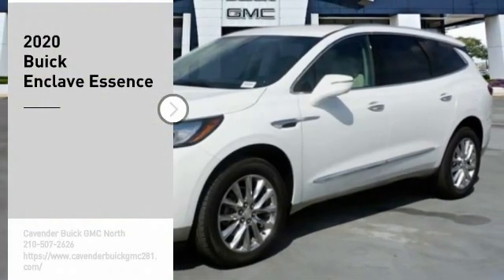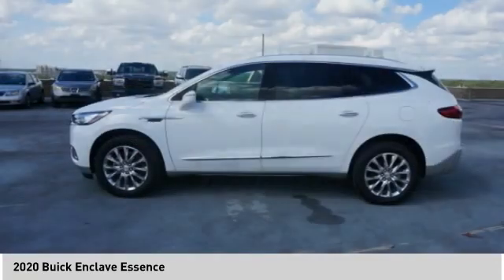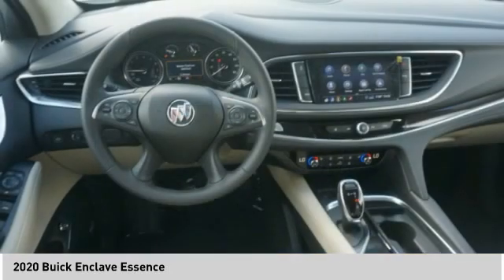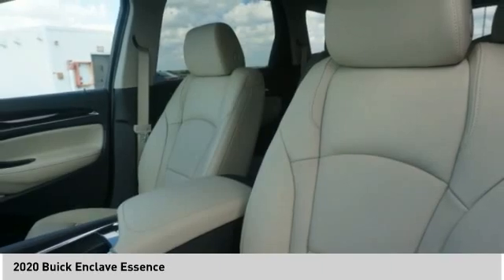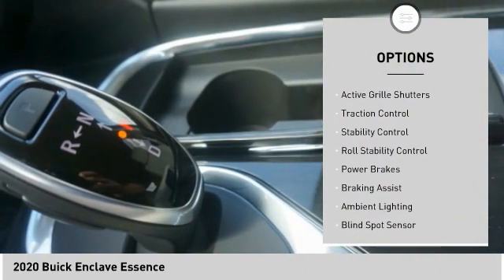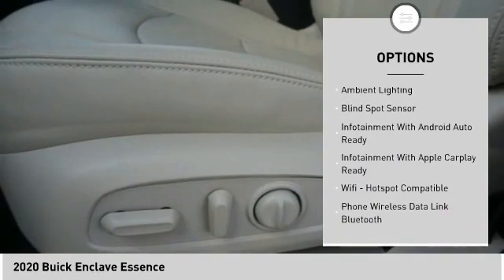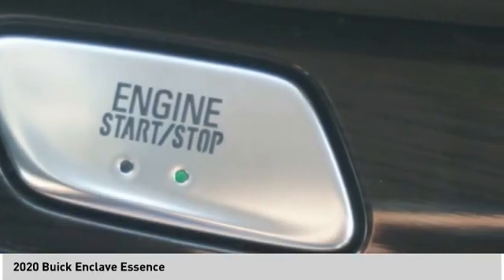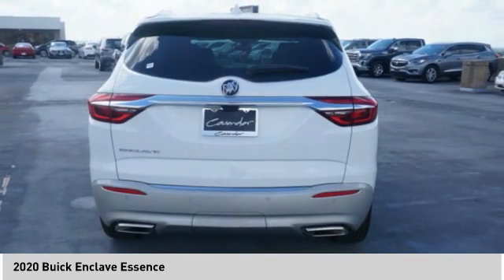2020 Buick Enclave 20B63017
2020 Buick Enclave Essence

Summit White 2020 Buick Enclave Essence FWD 9-Speed Automatic 3.6L V6 SIDI VVT FWD.  18/26 City/Highway MPG Price does not include tax, title, license, or document fees. Price includes: $2500 - Consumer Cash Program. Exp. 08/03/2020